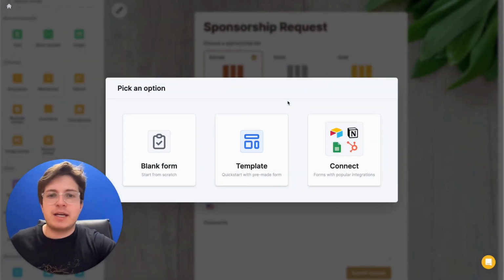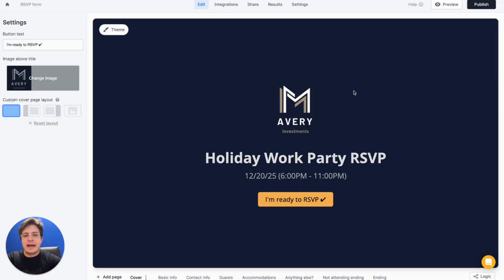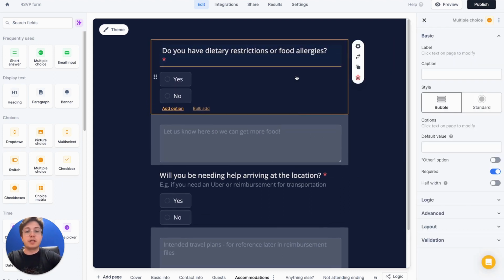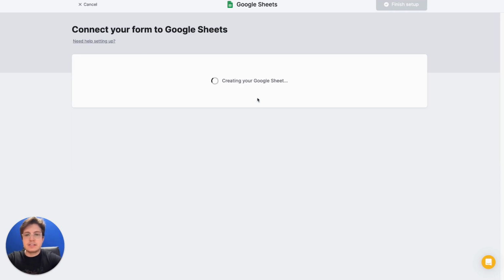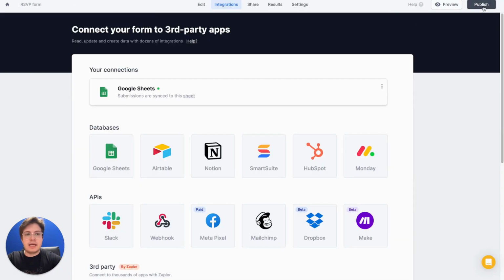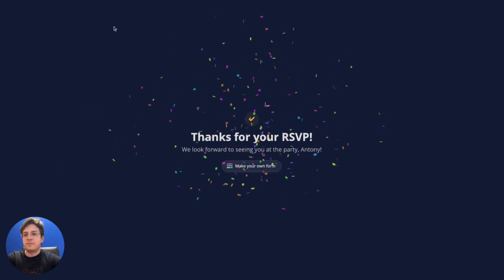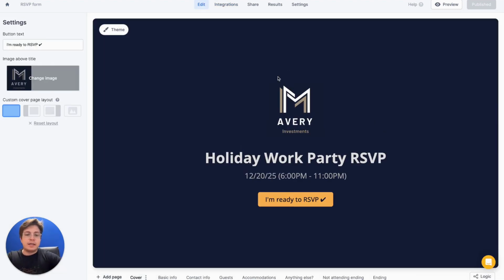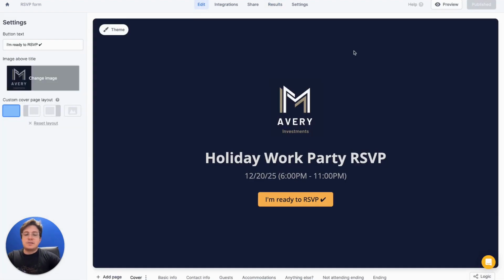Collect form submissions in Google Sheets with Fillout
Automatically sync responses to Google Sheets with Fillout forms. Save and manage form submissions on your spreadsheet.

In this video, we'll walk you through setting up a form that directly sends responses to Google Sheets.

0:00 - Intro
0:15 - Creating the form
0:58 - Connecting to Google Sheets
1:23 - Publishing and sharing the form
1:35 - Testing the form
1:59 - Checking the submission on Google Sheets
2:23 - Viewing the same submission on Fillout Results
2:38 - Outro